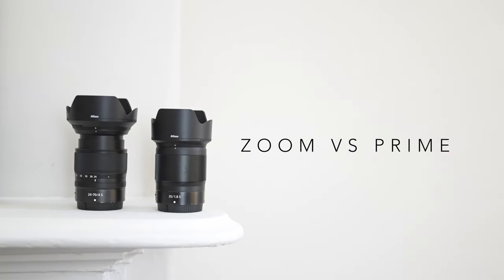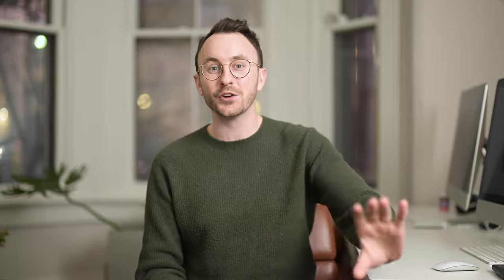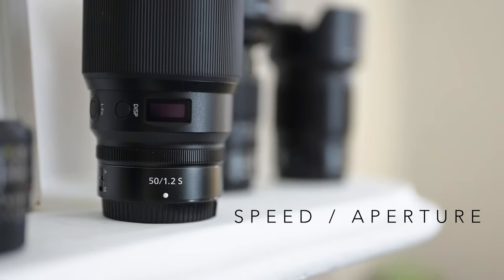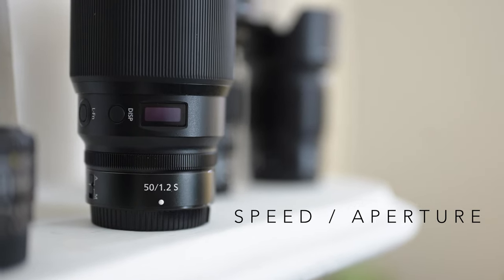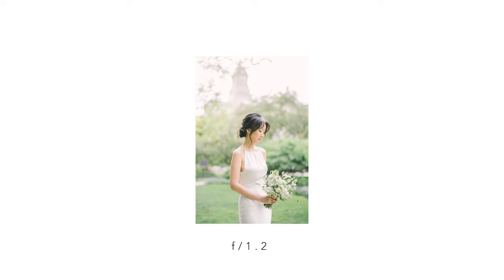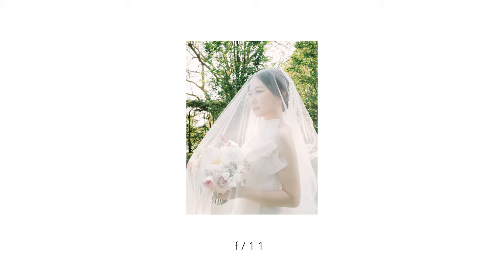How to Choose the Right Lens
Figuring out which lens to buy or even use in a photoshoot can be overwhelming because there are so many options out there for cameras. So I walk you through 3 principles I use to help make that lens choosing process easier!

2022 CAMERA BAG UPDATED:
My Camera Bag
Daily Camera
Best Lenses for Weddings:
1) THE STAR
2) UP CLOSE MAGIC
3) THE WIDE
4) EXTRA WIDE Family Photo & Cocktail Hour
Flash I Use
Rechargeable Batteries
Battery Charger for AA/AAA
Vlog Mic